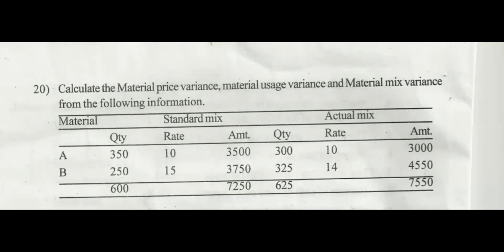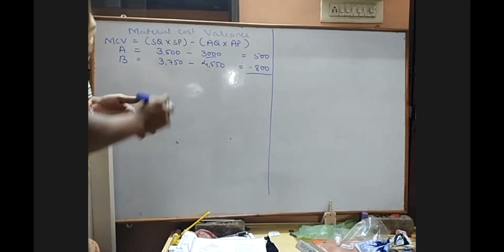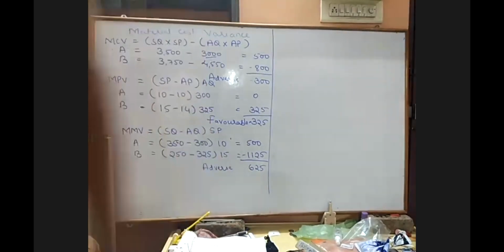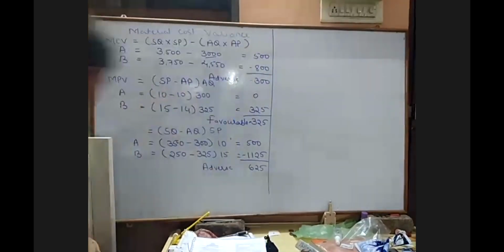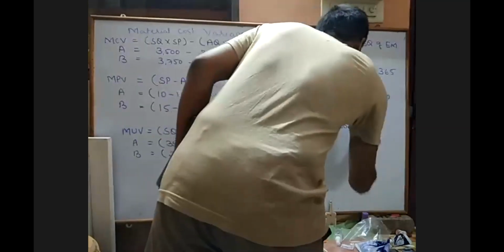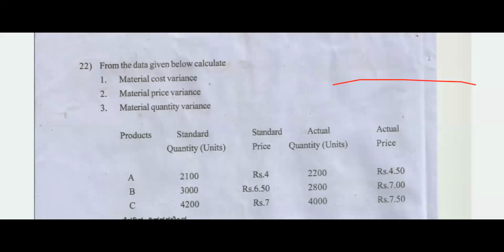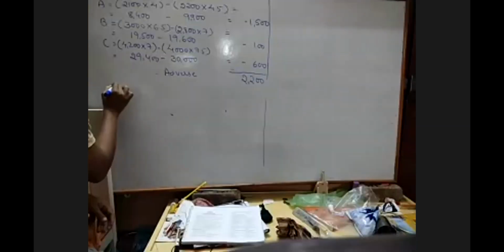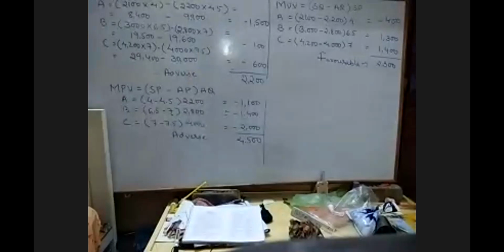Standard Costing - 3 Exam problem solution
B.Com TY, final year, CA intermediate